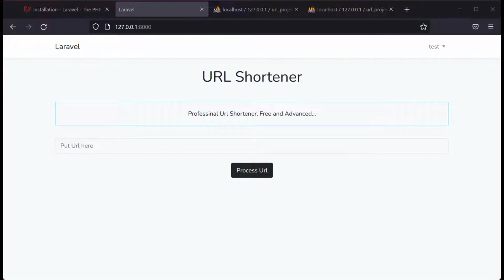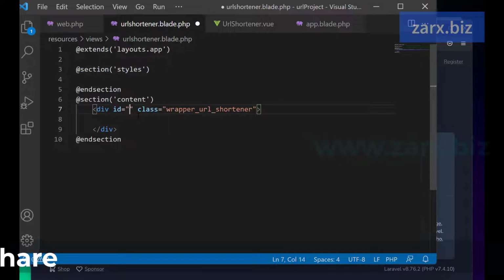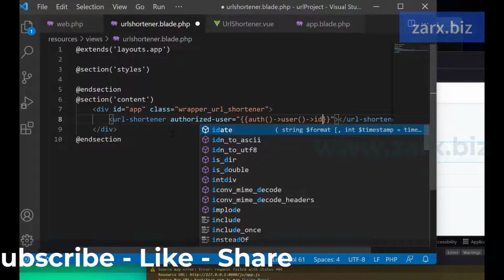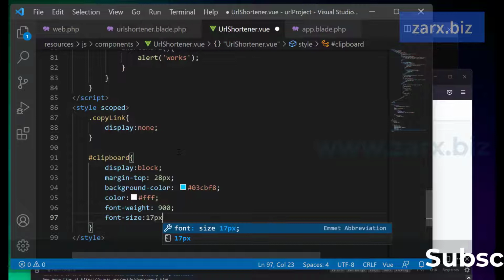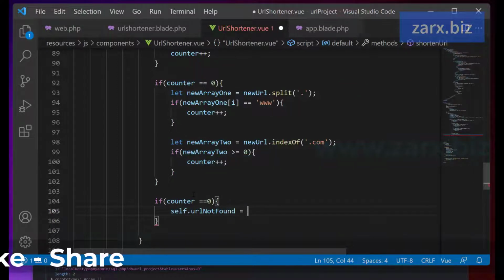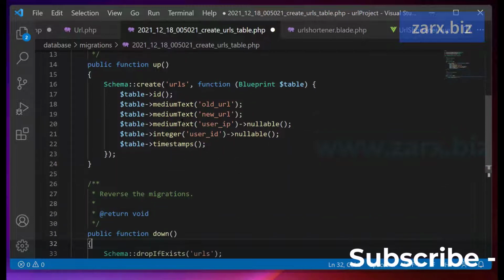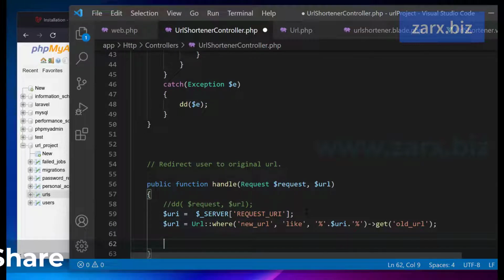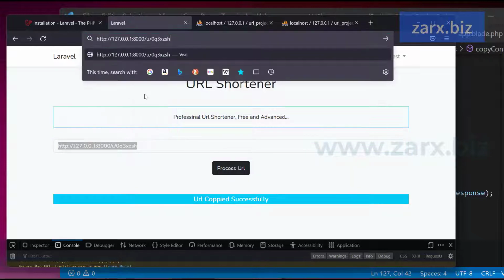How To Build A URL Shortener With Laravel, Vuejs and MySQL [ Step By Step ]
In this video we are going to build a url shortener using Laravel 8 , VueJs and MySQL. We are going to save data in database and setup our project so we validate url before processing.